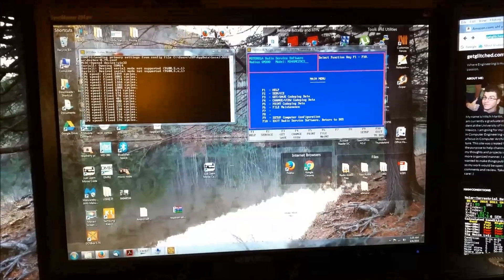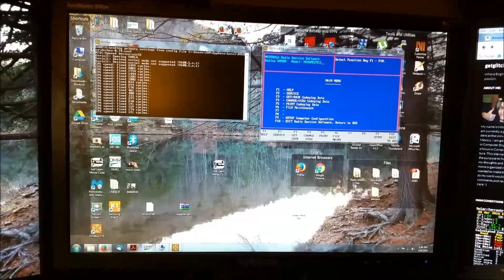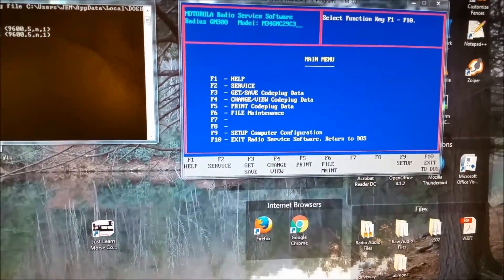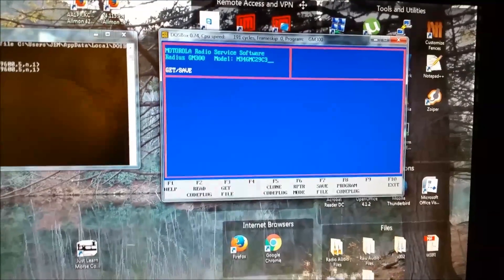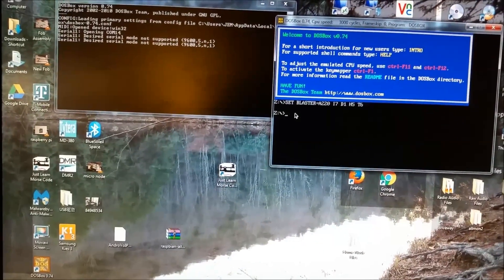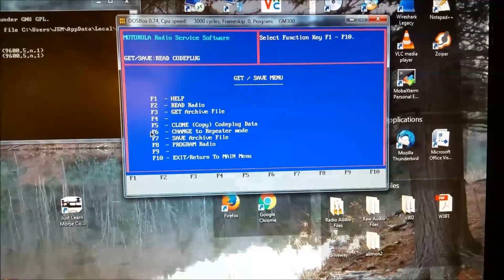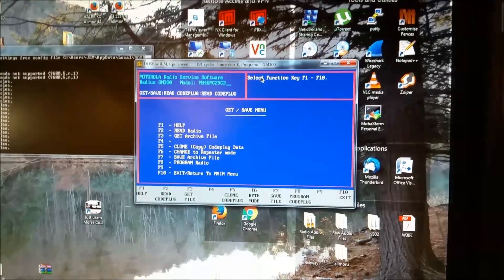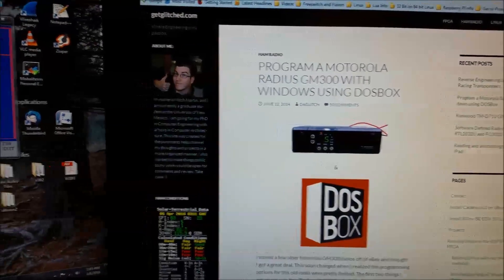Programming the GM300 on Windows 7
I have finally found a way to program the GM300 (and possibly other types of Motorola DOS only radios) on Windows 7.
This is using a DOS emulator call DOS BOX and the original GM300 software which will allow you access and change the I/O pin settings and tune/align the radio when necessary. So far it is has worked flawlessly on my GM300's. I will be trying other types of software such as Maxtrac and Spectra soon.